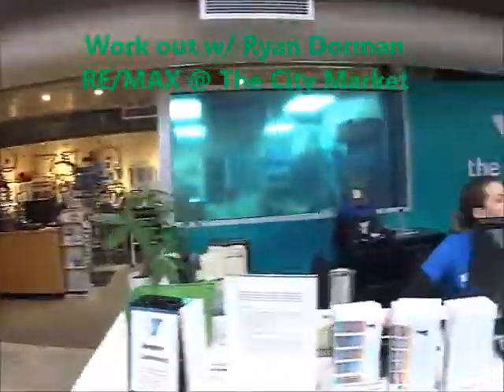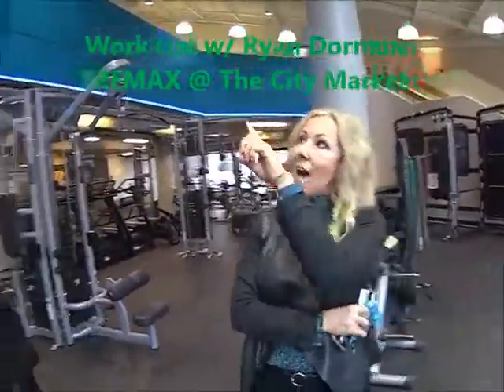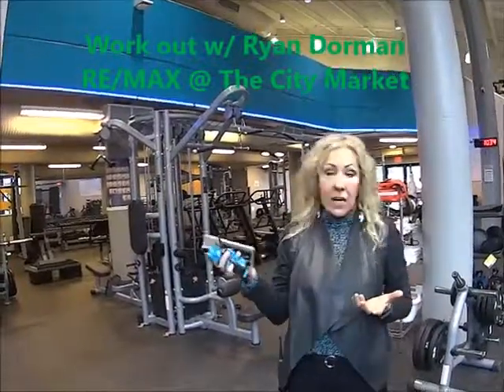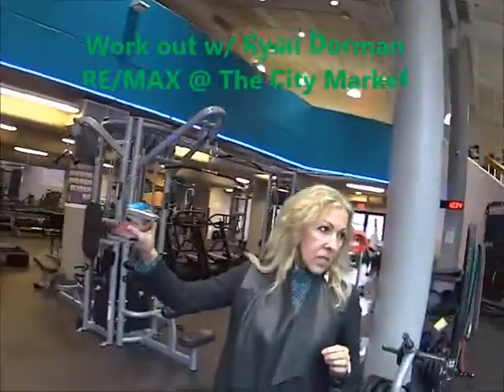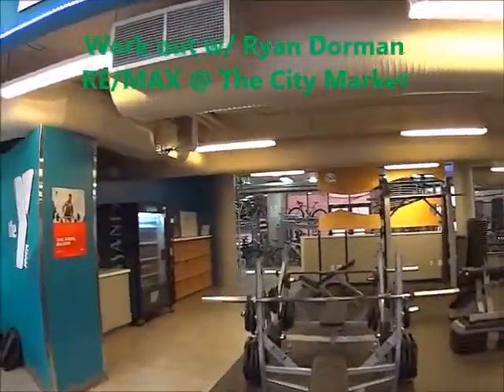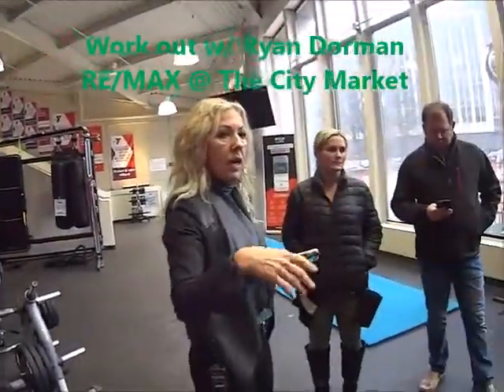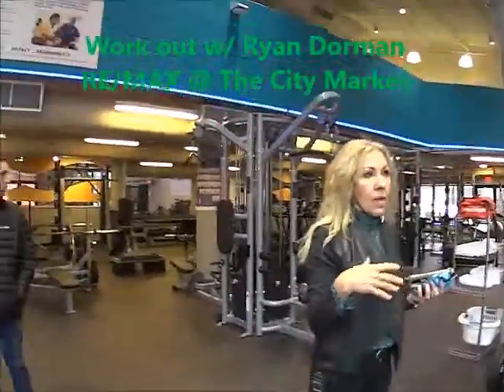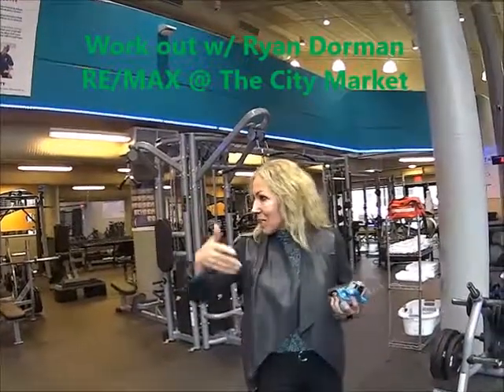YMCA City Market, BGI Fitness & bicycle storage space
The YMCA at City Market has a great workout area, Bike shop and storage space for your bike.  They have yoga and Pilates classes.  There is no track but you can use the cultural trail.